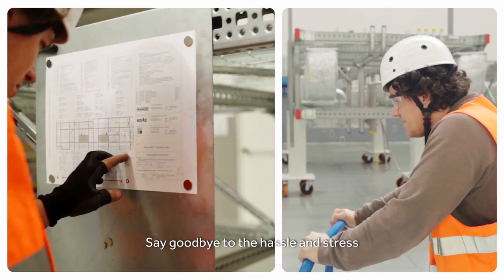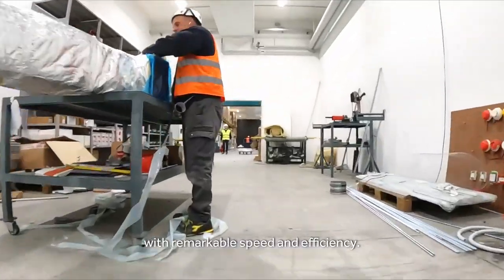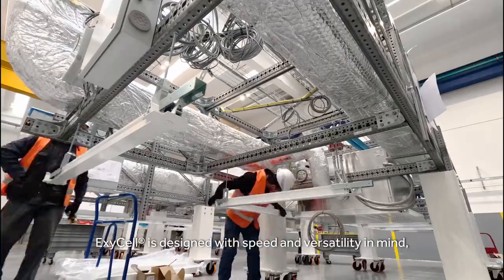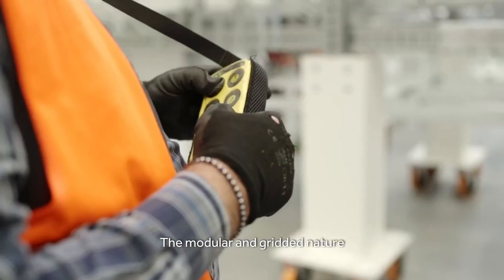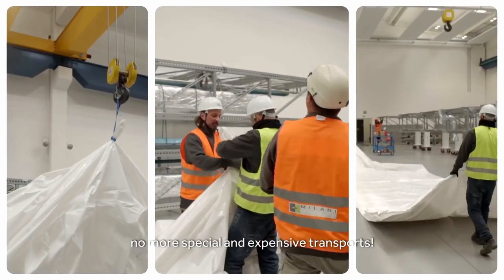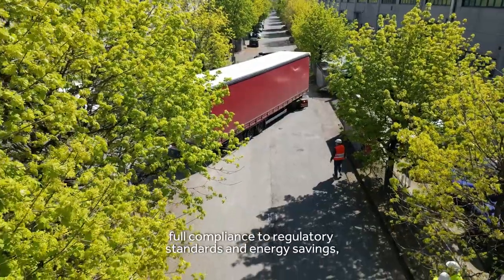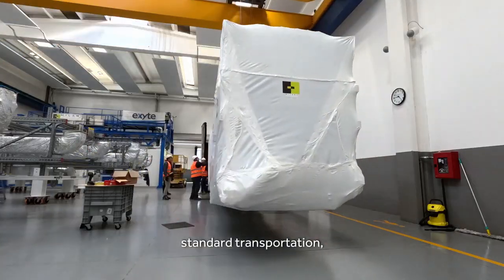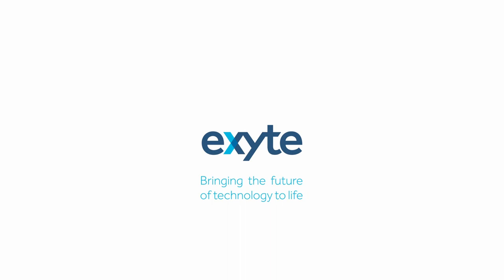Embrace the Future of Clean Room Systems & Pharma Facility Construction with ExyCell®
ExyCell® is a modular, standardized, and pre-engineered clean room system for cGMP pharma facilities. Hybrid modular, flexible, and scalable: ExyCell® by Exyte adapts to your layout and brings therapies faster to patients worldwide. Embrace innovation with ExyCell®: Bringing the Future of Technology to Life!